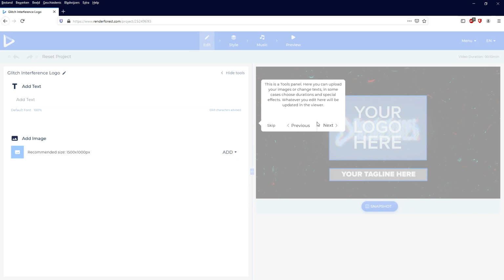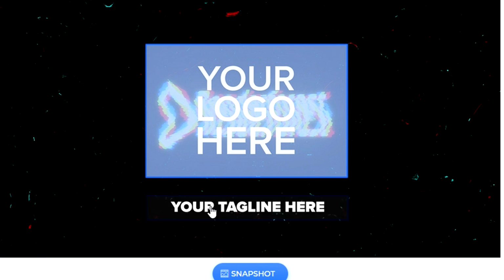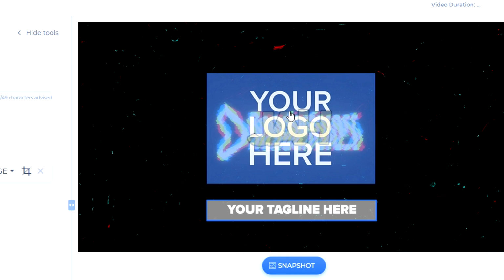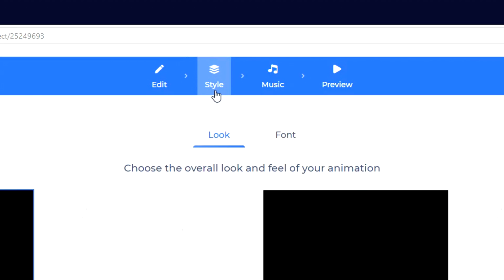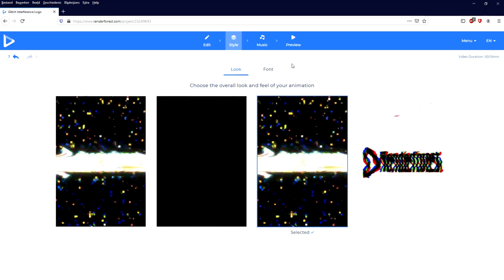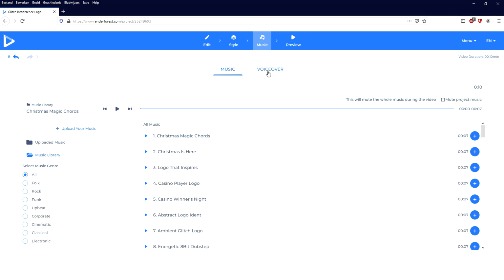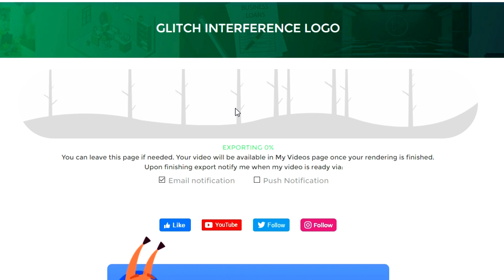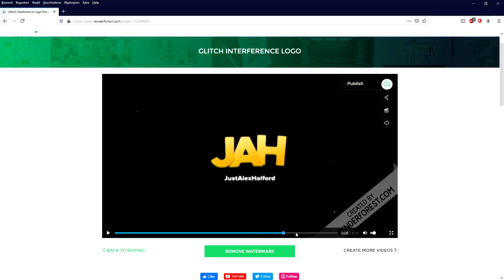How To Create The Best Intro For Your YouTube Channel In 2020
- - Today I will be showing you how to create the best intro for your YouTube channel in 2020! Make sure to SMASH that like button below as well! Stick around for more content!